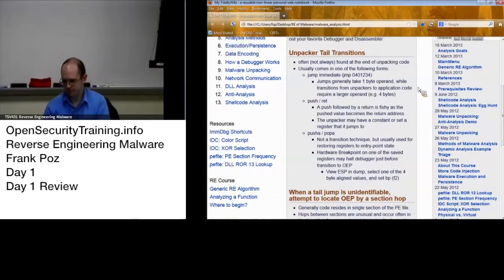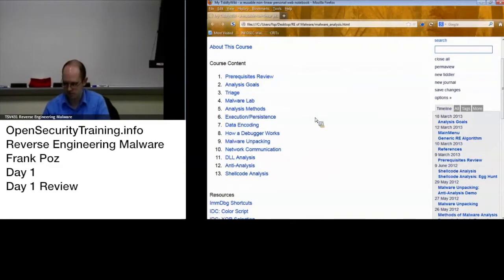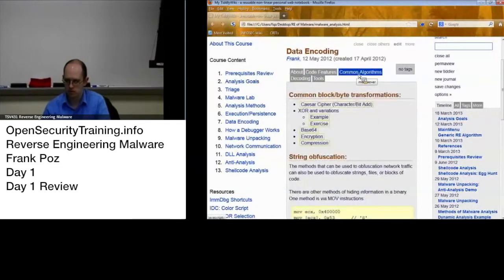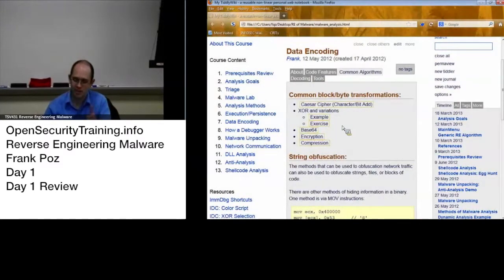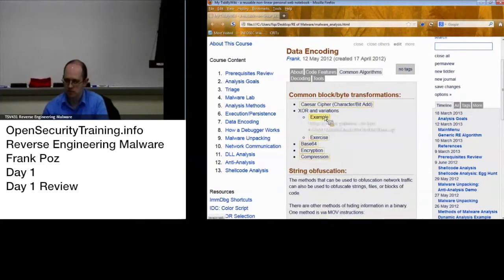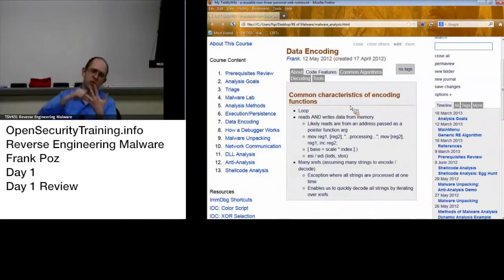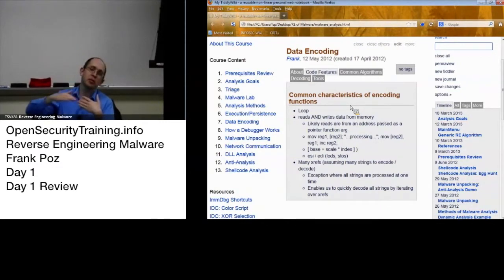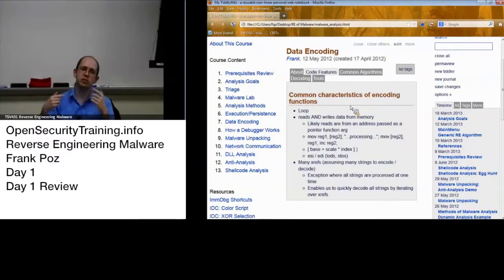Reverse Engineering Malware Day 1 Part 18: Day 1 Review